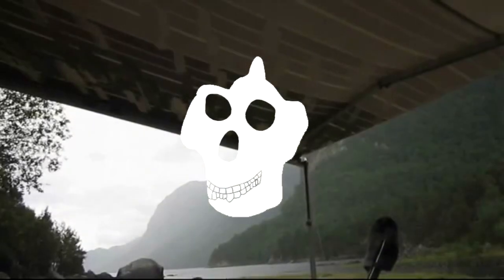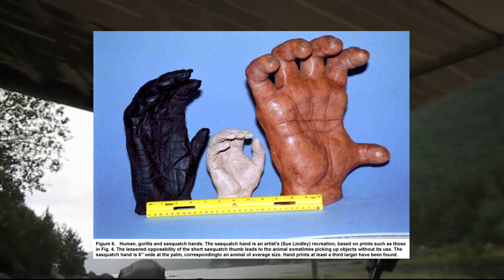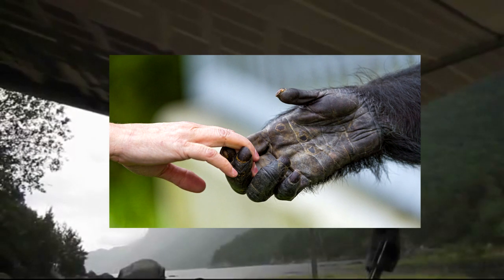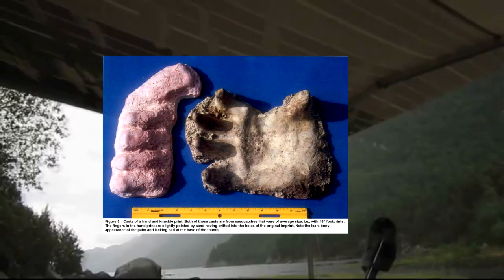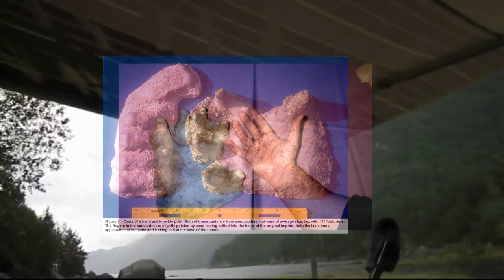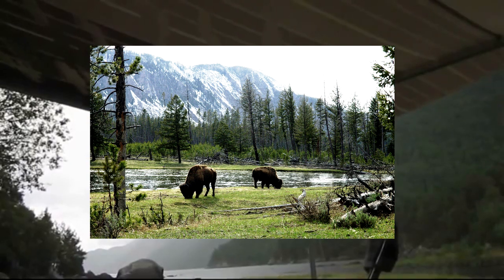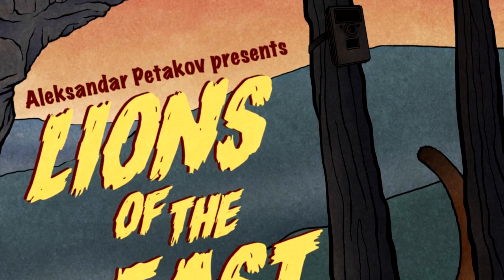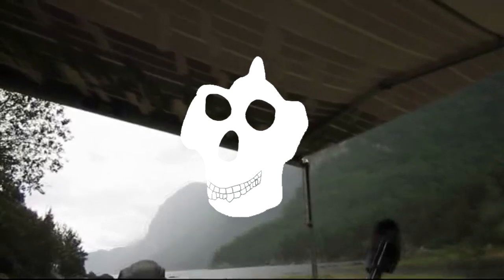Paul Freeman & Thumb Articulation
The Paul Freeman handprint was cast in the Blue Mountains of Washington in 1995. The anatomy of this hand is shocking, if genuine, and may provide great insight into the nature of the animal responsible for it.